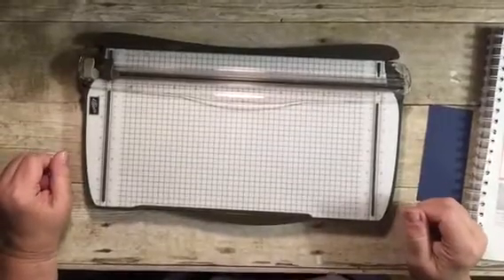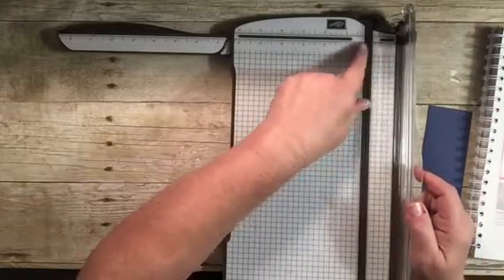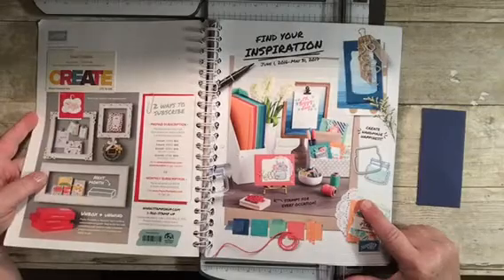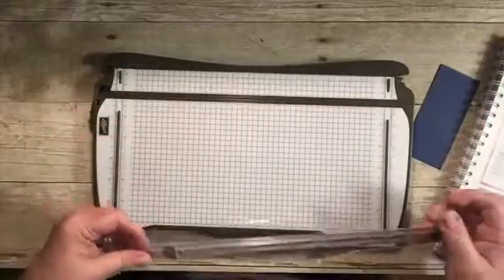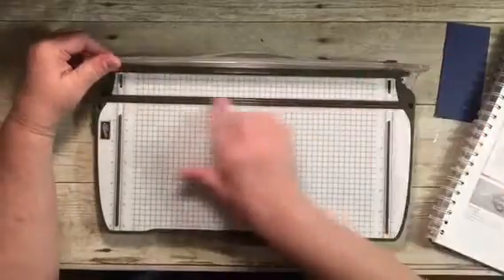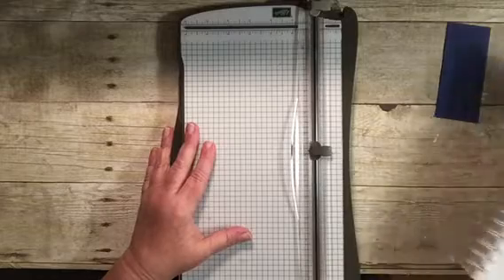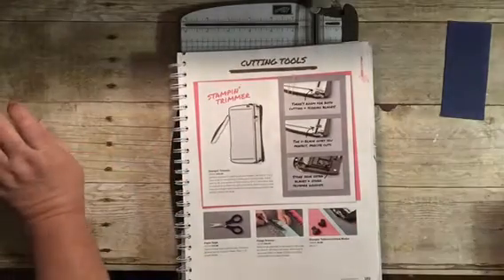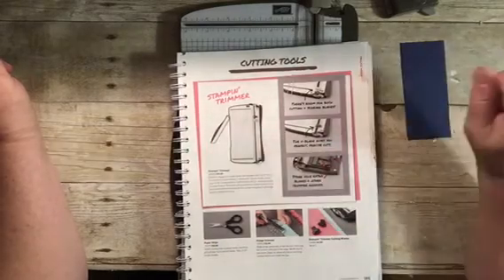Tips Using the Stampin' Trimmer by Stampin' Up!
Let's explore the Stampin Trimmer.  Item # 126889.
Replacement blades # 126995

Susan-Stampinsue.blogspot.com